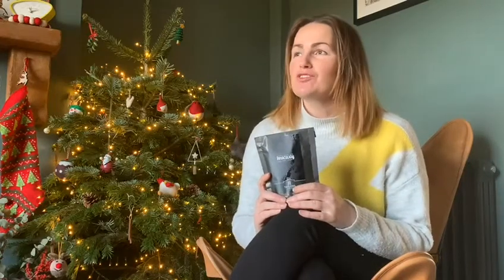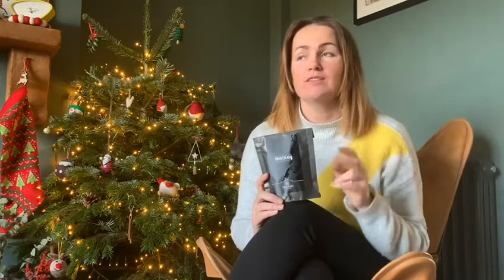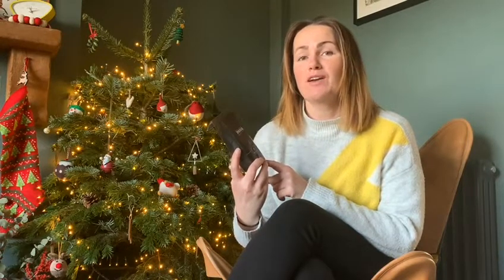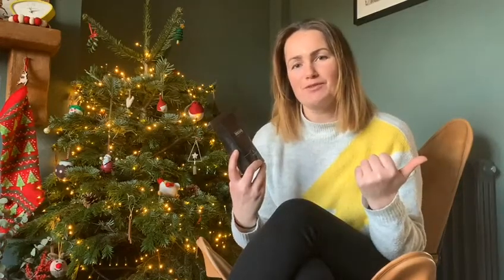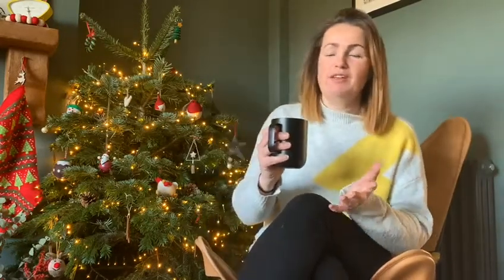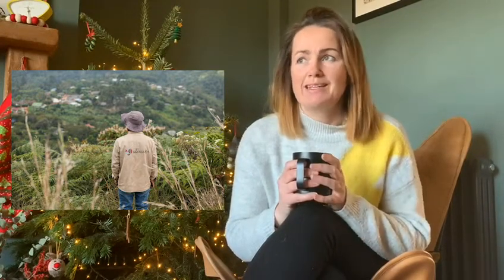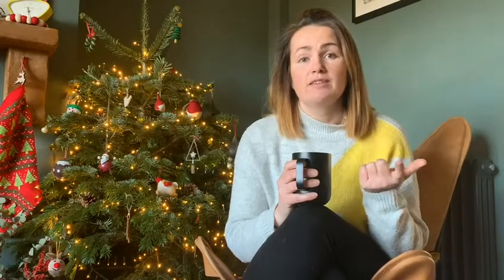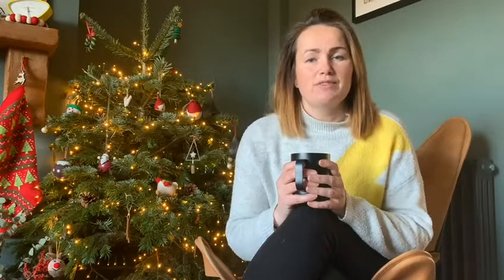Deja Brew Subscription Episode 8 Inmaculada Gesha Family Reserve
We have gone mad this month to end 2022 on a high, and have sent you 120g of Inmaculada Gesha Family Reserve and 120g of Rwanda Karengera. Both amazing coffees, and here is Nicola to tell you more about the incredible Inmaculada Gesha.

You can read more about Karengera on our website. This coffee is a great example of a classic Rwandan coffee and Taylors long standing relationships with producers.

Brewing recommendation:
16g of coffee
250g of water
Then follow the instructions in the video and enjoy!